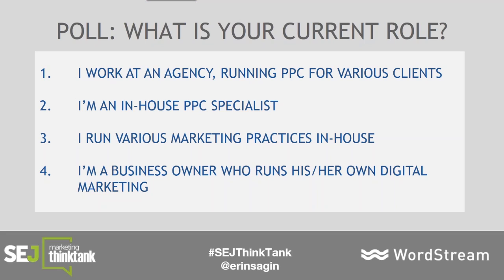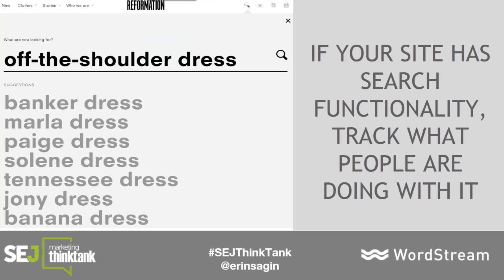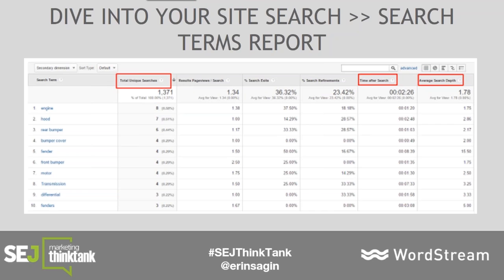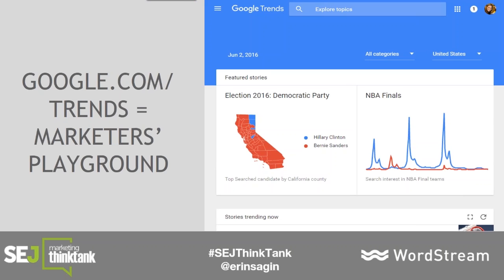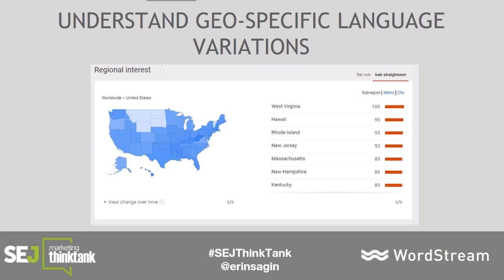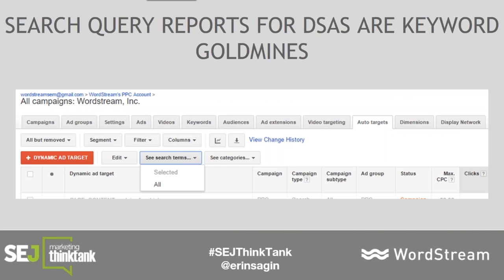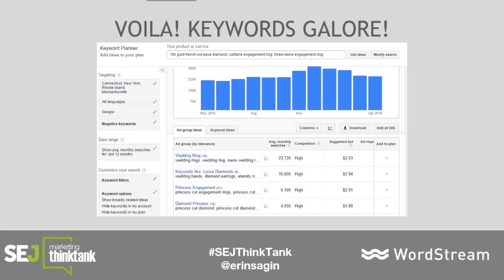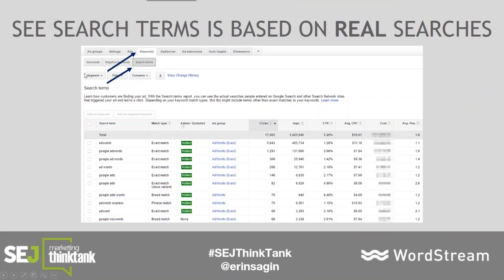SEJThinkTank: 5 Super Simple Ways to Dominate Your PPC KW Research w/ Wordstream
In this sponsored webinar, Erin Sagin, WordStream’s PPC Evangelist and Community Manager, teaches us five super-simple tricks you can use to identify effective keywords for your PPC account.